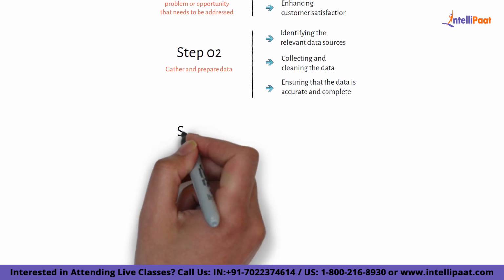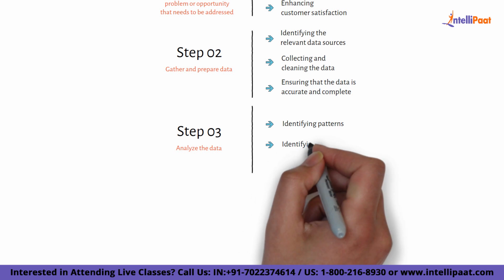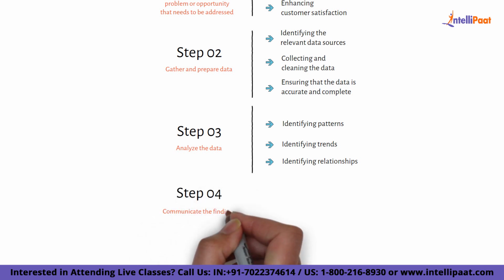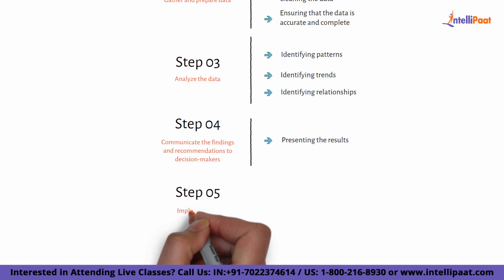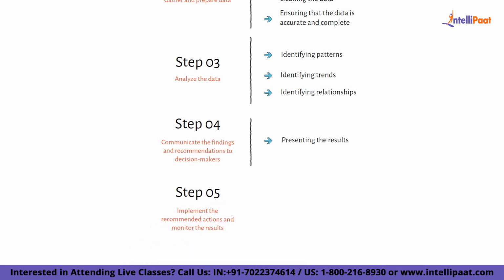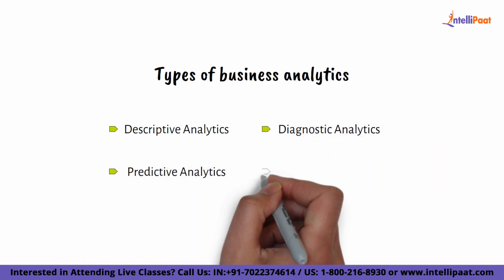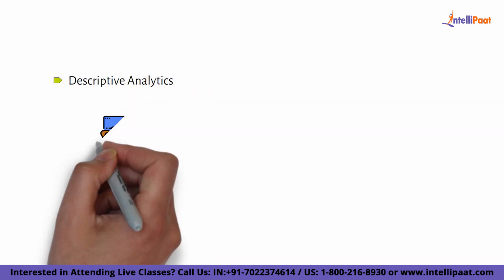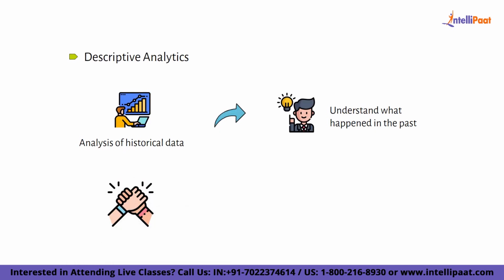Business Analytics Explained | Business Analytics in 3-Minutes | Intellipaat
In this video, we will explore the role of business analytics in modern organizations. If you're interested in understanding what business analytics is and how it helps organizations make data-driven decisions, this video is for you!

Business analytics is a critical function in today's data-driven world, providing organizations with insights and actionable intelligence to drive strategic decision-making. In this video, we will provide you with a comprehensive overview of the role of business analytics, its importance in organizations, and the skills required to excel in this field.

Whether you're aspiring to work in business analytics or curious about the field and its significance in modern organizations, this video will provide you with a comprehensive understanding of what business analytics is and how it helps organizations make data-driven decisions. Join us in this exciting exploration of the world of business analytics! Hit the play button and let's dive into the world of data-driven decision-making. Happy analyzing!

🔵 Intellipaat Edge
1. 24*7 Lifetime Access & Support
2. Flexible Class Schedule
3. Job Assistance
4. Mentors with +14 yrs
5. Industry-Oriented Courseware
6. Life time free Course Upgrade